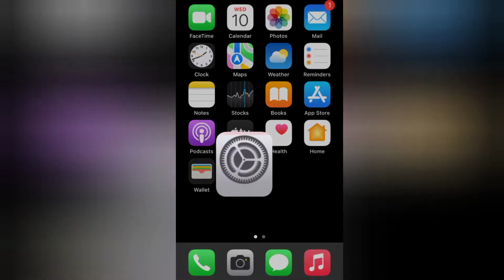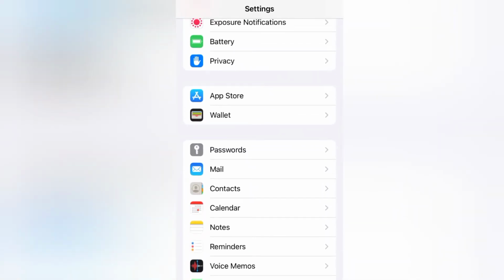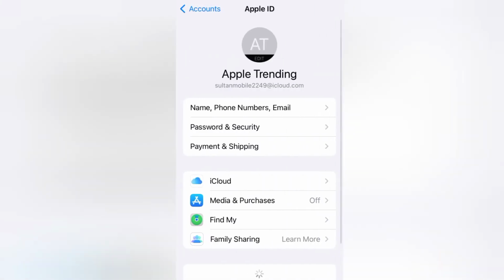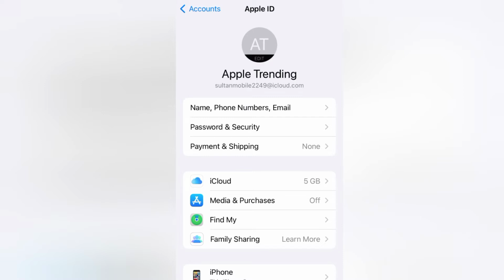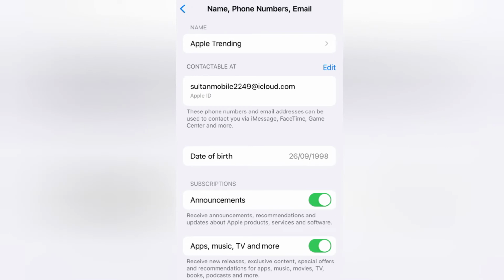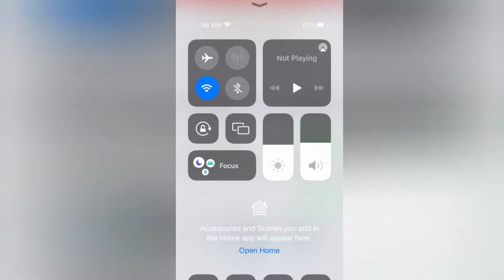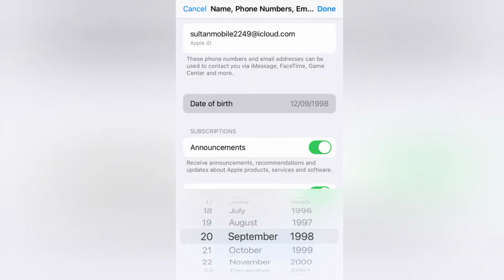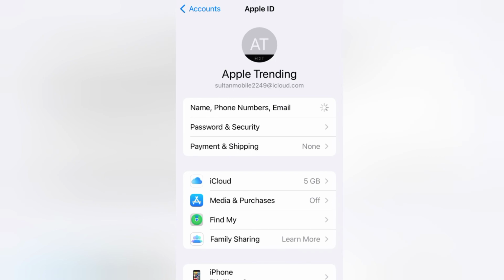How To Change Your Birthday Date On iCloud iD ( How To Change Your Age On Apple iD ) iCloud iD Date